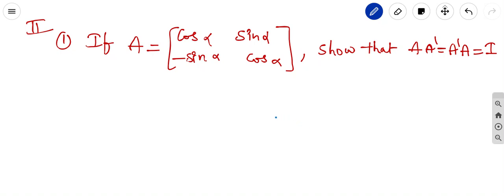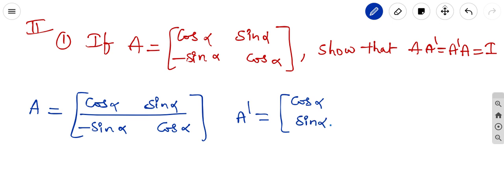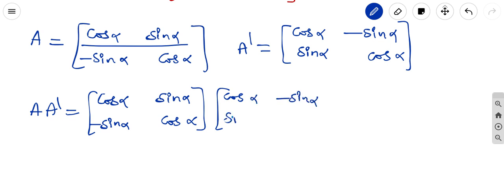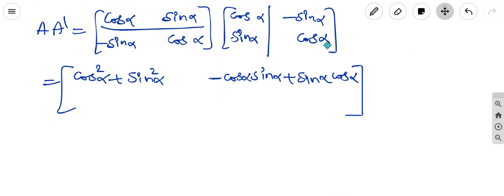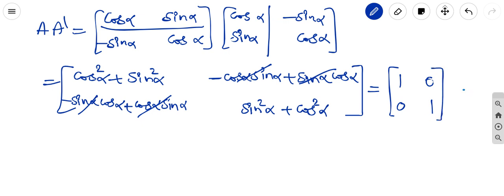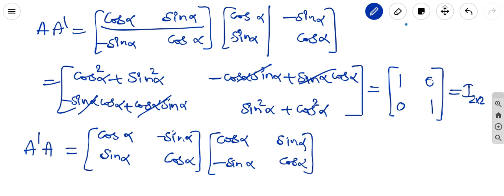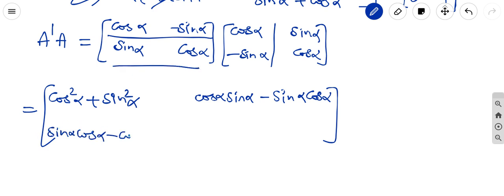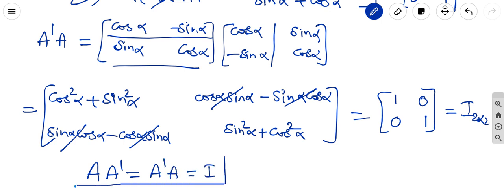Intermediate Mathematics 1A Chapter Matrices - Problems on multiplication of Matrices - transpose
topic - Linear Differential Equation with Variable coefficients